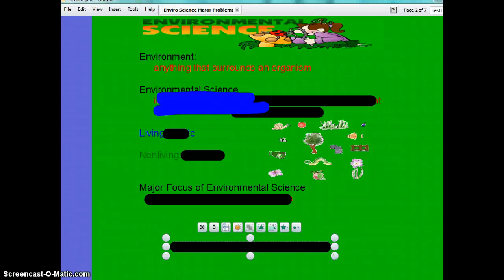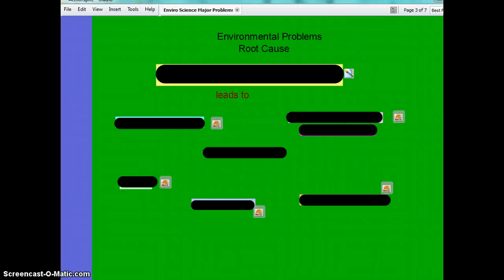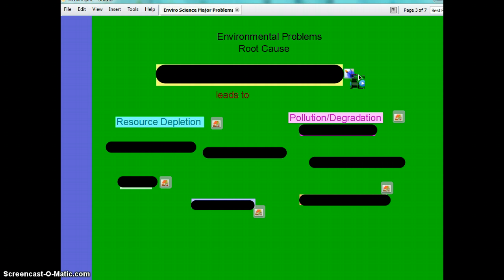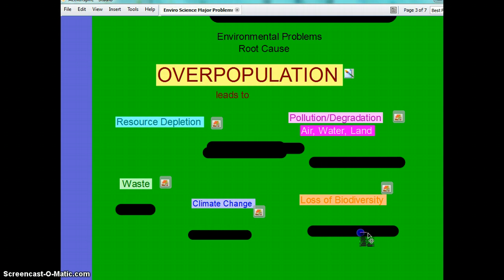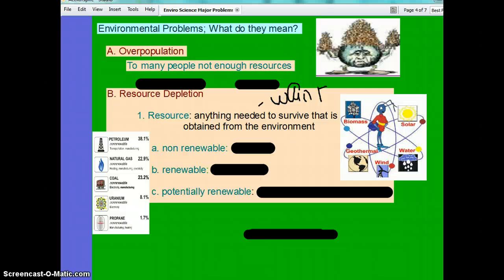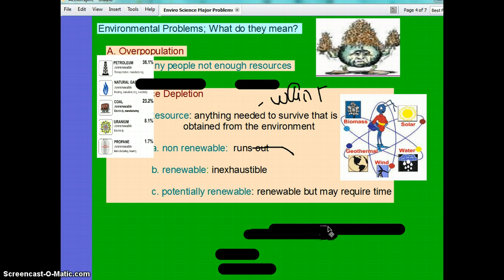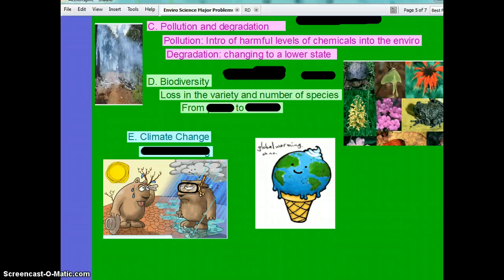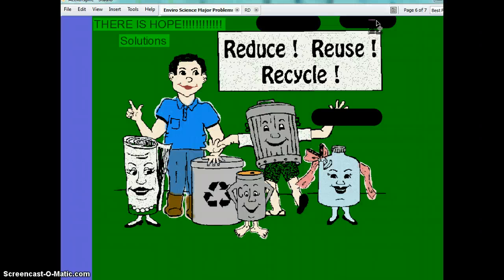unit 1 part 3 introduction to environmental science